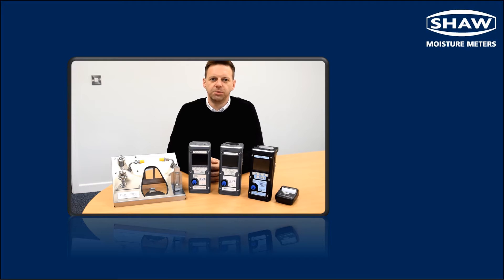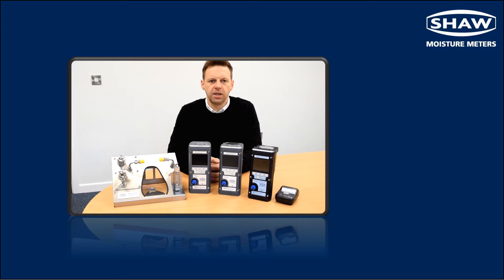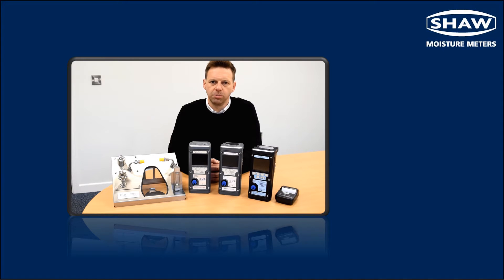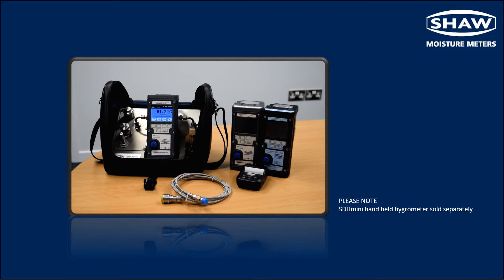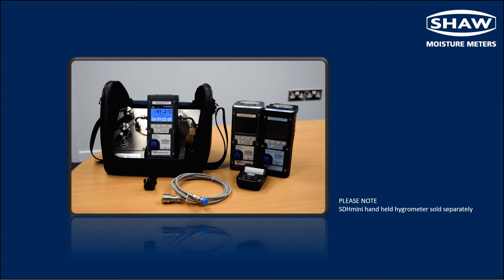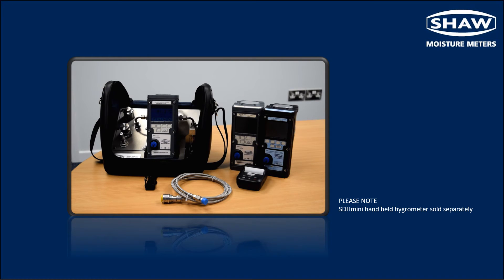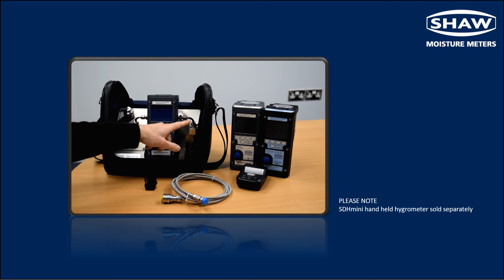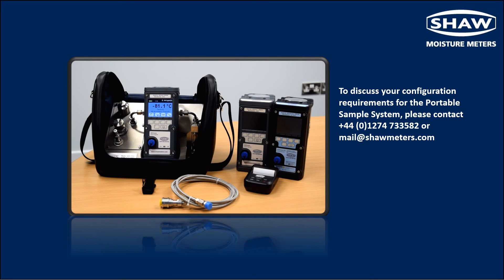SHAW SDHmini Portable Sample System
Shaw Moisture Meters SDHmini Portable Sample System. A fully configurable portable sample system designed to provide ideal sampling conditions for dew point measurement. Suitable for use with the SDHmini standard, logging and intrinsically safe hand held hygrometer models.